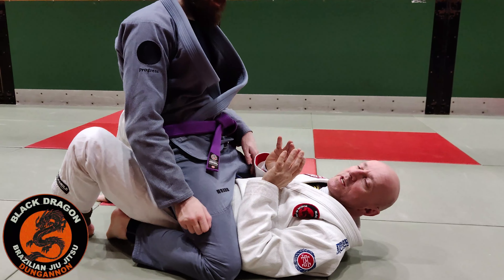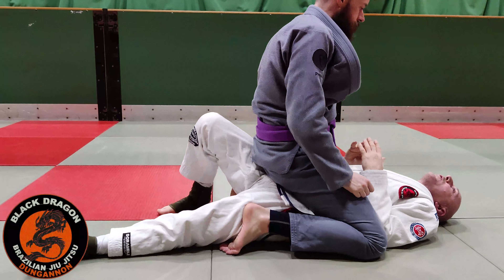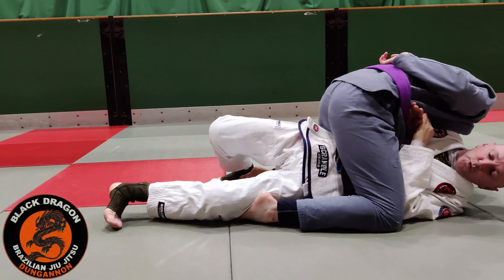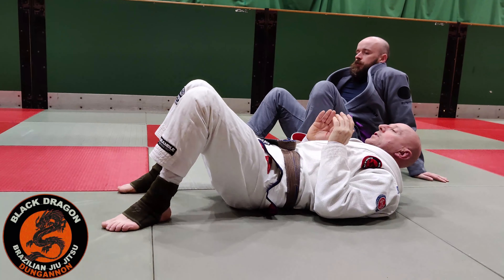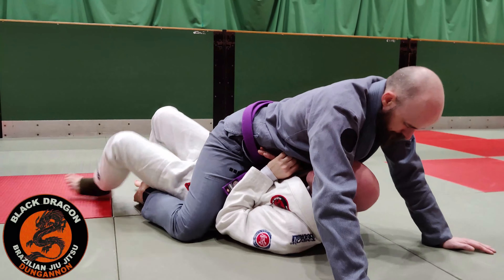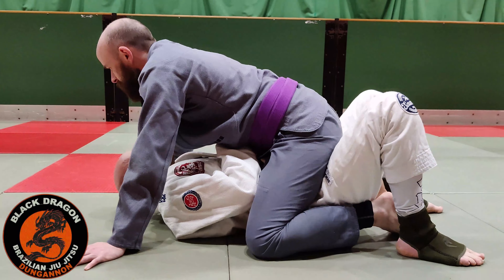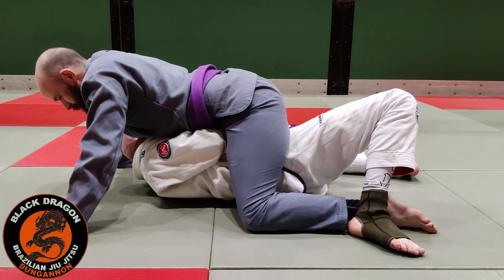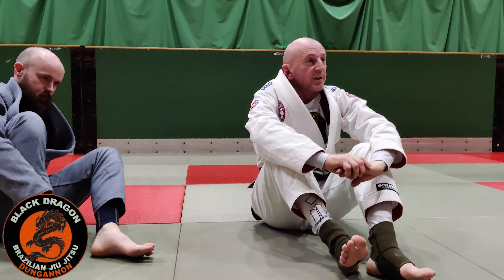Mount Escape - The Mechanics of The Elbow Knee Escape (week 8)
Black Dragon BJJ Dungannon class Tuesday 21st February 2023